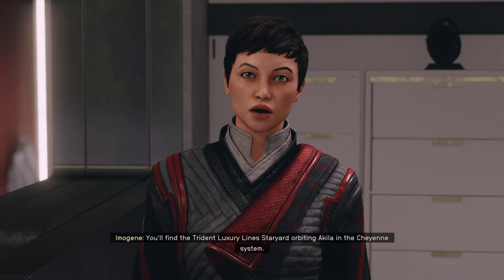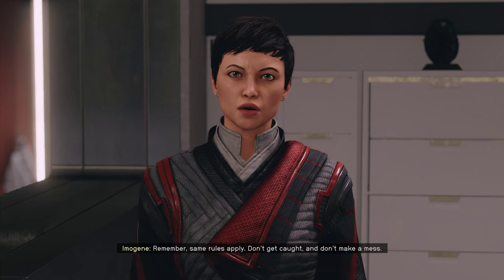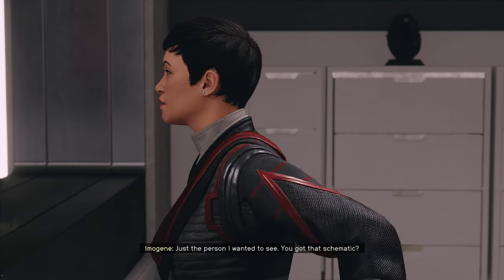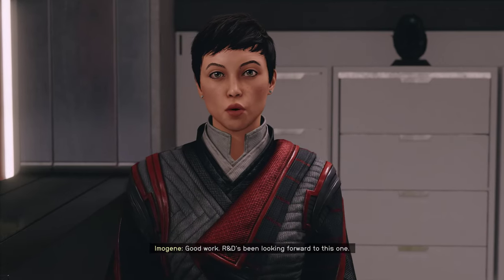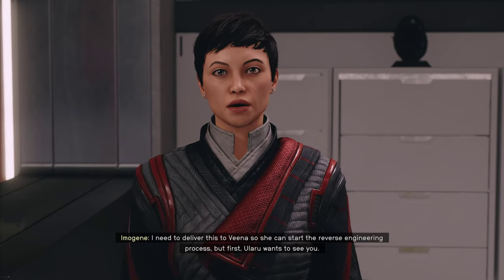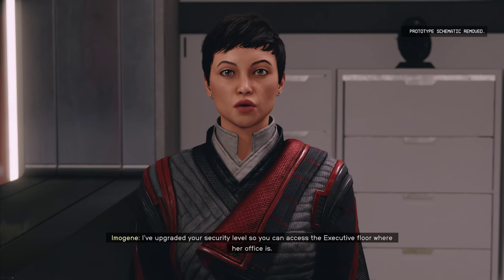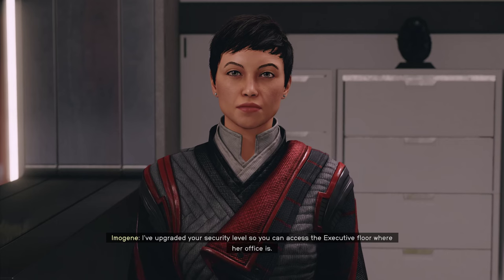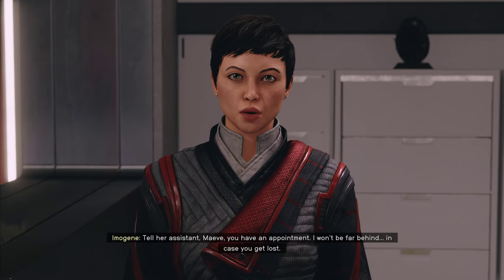Starfield Maintaining the Edge - Tucker - Ep 38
Follow the adventures of Tucker the old space trucker!
Picks up just after "Accidents Happen" through the end of "Maintaining the Edge."
Ryujin Industries 7 of 12

This video was recorded in 4K using Nvidia GeForce capture.

No narration.